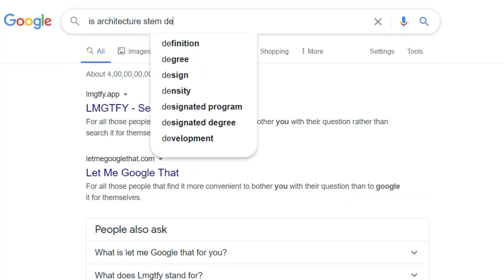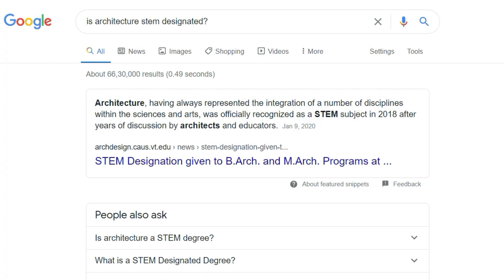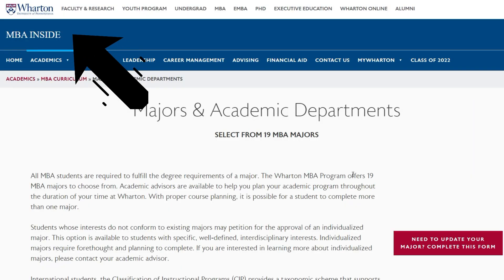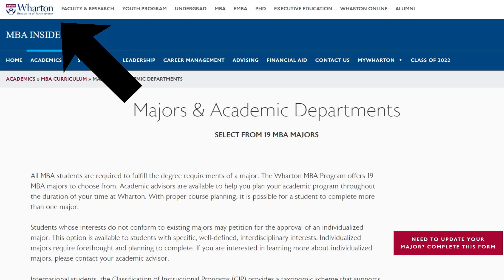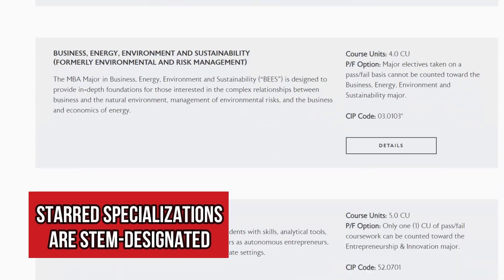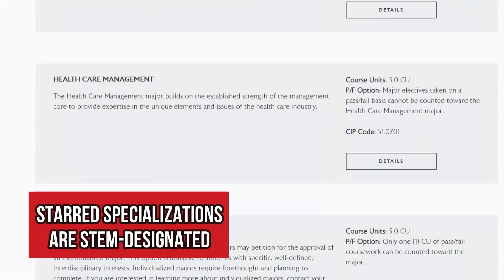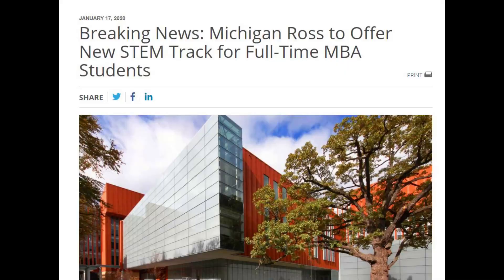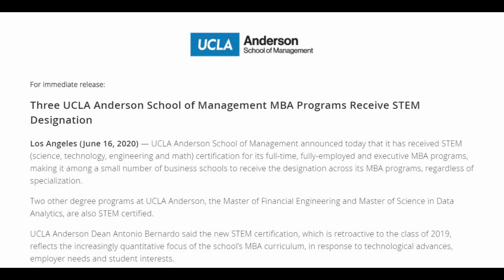What is STEM and why you should care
What is STEM? STEM is an important designation for Master's, MBA, and PhD programs which determines how long the work extension on your F-1 student visa will be. Not all courses come under STEM. In this video, I discuss what STEM is, how you can find out if your program falls under it,  how it works for an MBA degree, and why you should care about it.

Note: Bookings made from the Amberstudent link above may give me some money.